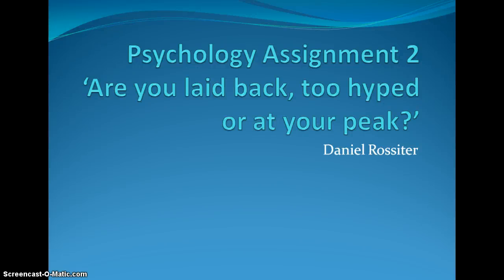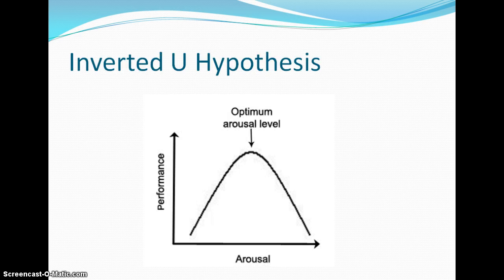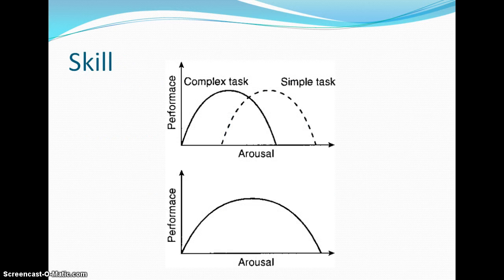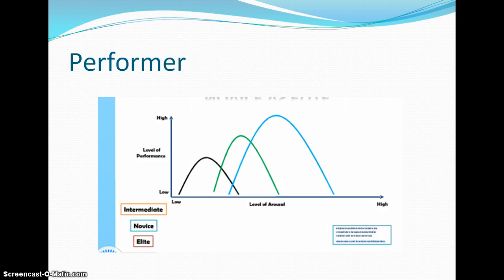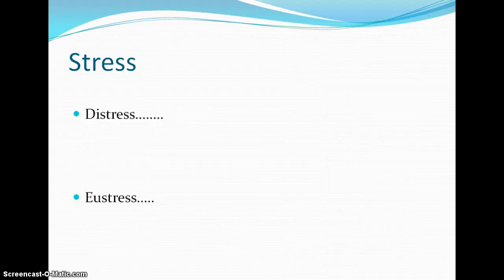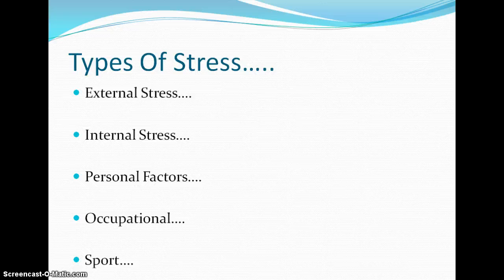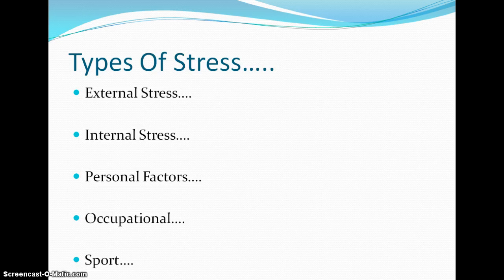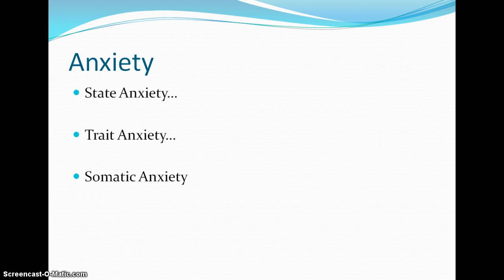Daniel Rossiter Psychology 2